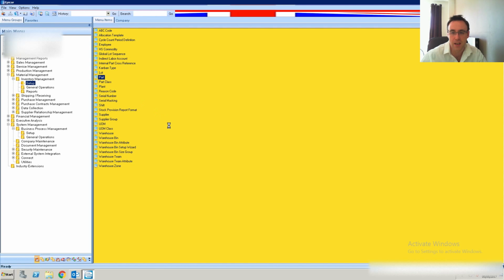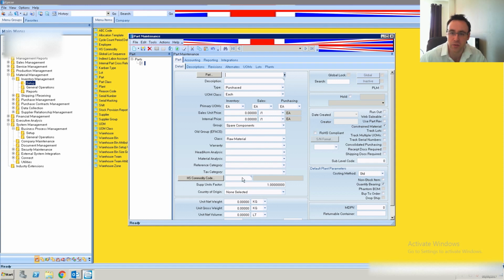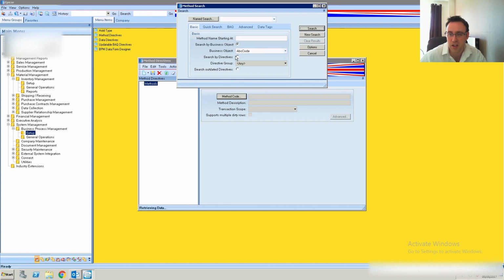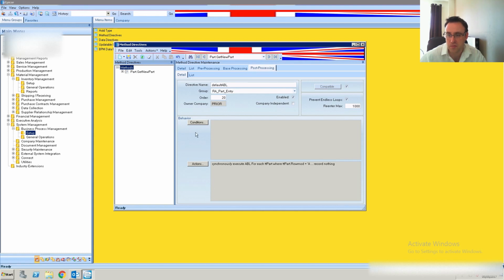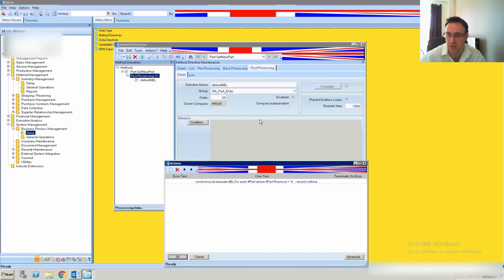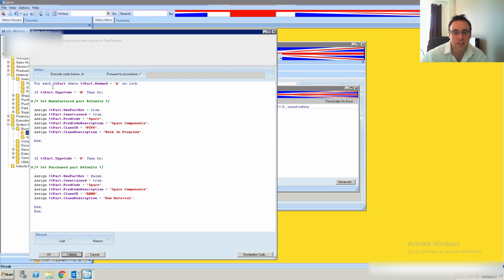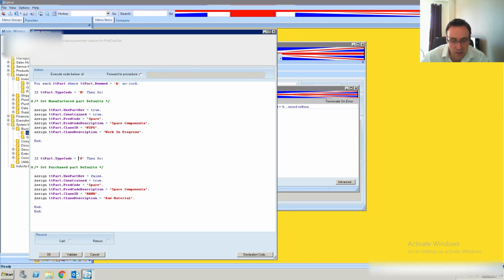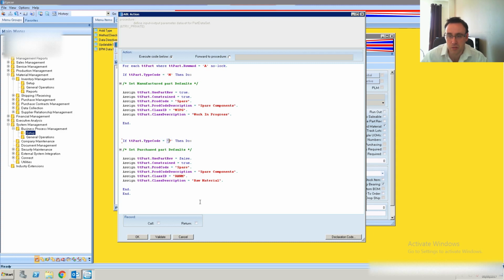Epicor 9.05.701 - How to default fields using ABL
A quick walk through on how to default fields in epicor using ABL code.